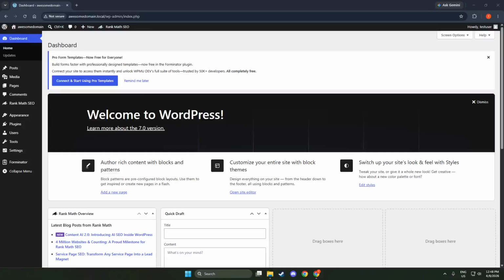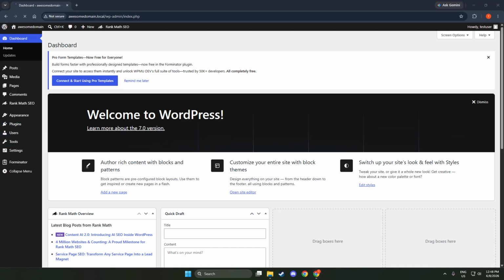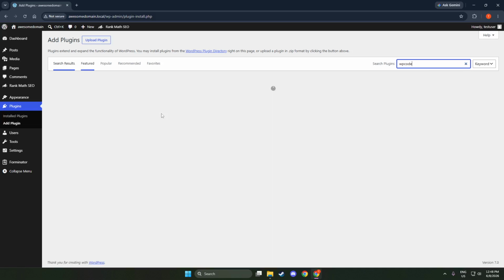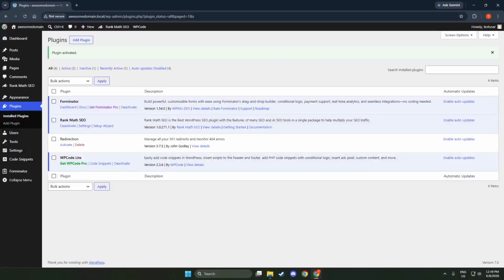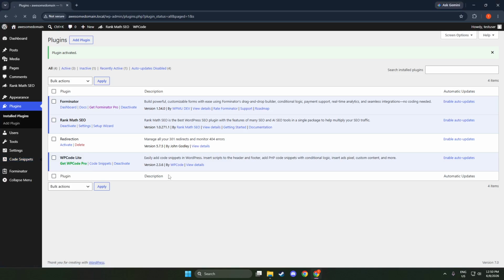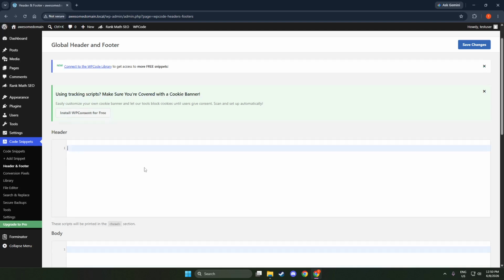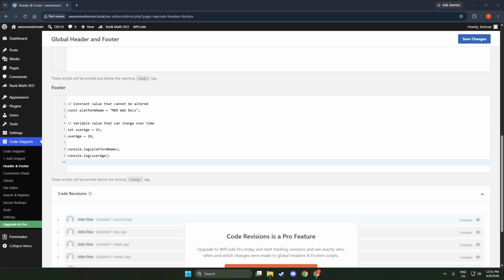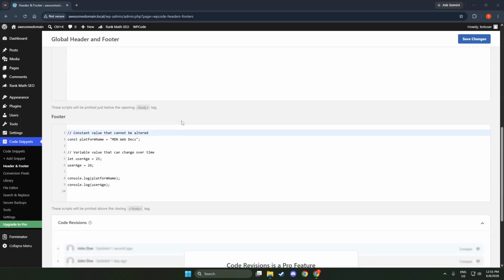How to Add Custom Javascript in Wordpress [2026 Full Guide]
How to Add Custom Javascript in Wordpress

Unlock the full potential of your WordPress site by learning how to add custom JavaScript with ease! In this comprehensive tutorial, we’ll guide you through every step, from logging into your WordPress dashboard to installing the essential WPCode plugin. This powerful tool allows you to seamlessly insert custom code snippets without the hassle of editing theme files. Whether you want to enhance interactivity, improve performance, or simply customize your site, adding JavaScript is a game changer.

We’ll walk you through the process of navigating the plugins section, installing WPCode, and safely placing your custom scripts in the header or footer for optimal loading times. Plus, we’ll share best practices for ensuring your code is error-free, which is crucial for maintaining your site’s functionality.

Don’t miss out on elevating your website with tailored JavaScript solutions. Tune in for more video guides packed with WordPress tips and tricks.

WordPress, custom JavaScript, add JavaScript, WPCode, WordPress tutorial, website development, plugins, coding in WordPress, header and footer scripts, website optimization, web development, improve site performance, JavaScript tips, WordPress tips and tricks, coding snippets